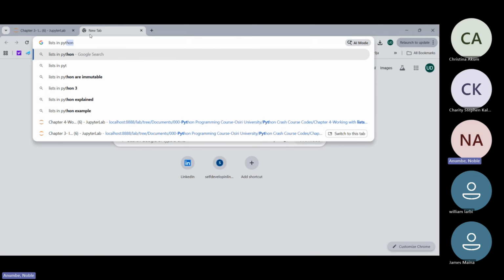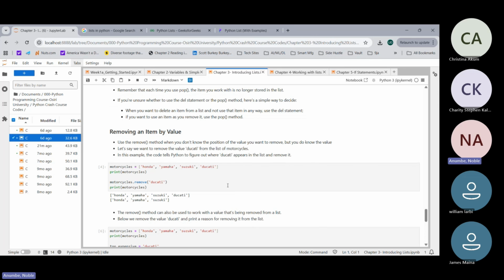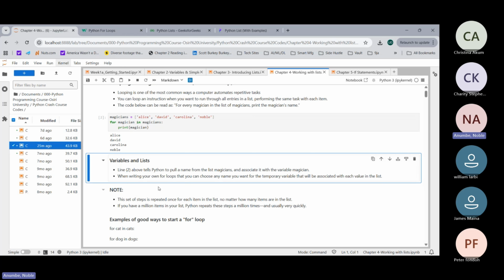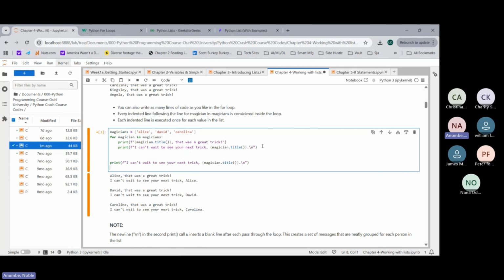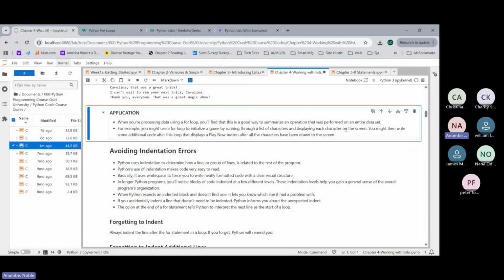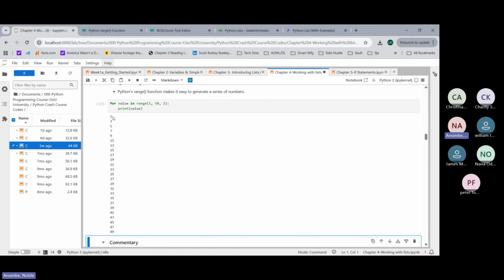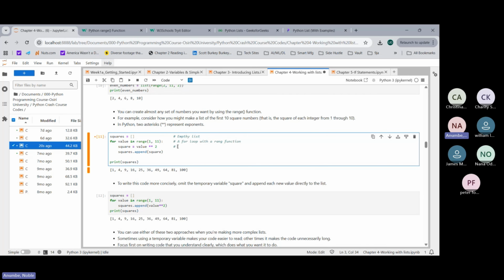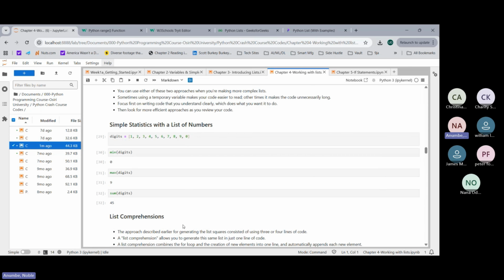Week 3 - Python for Data Science & AI: Working with Lists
In this video, we explore different ways of working with lists in Python, a fundamental concept for writing efficient programs and handling structured data. The video covers how to iterate through lists using for loops, perform list slicing, create ranges of numbers, and generate lists dynamically using Python’s range() function. We also discuss key programming concepts such as list comprehensions, copying lists, and writing clean, readable loops, which are widely used in data science, machine learning, and artificial intelligence workflows. Through practical coding examples, you will learn how to process collections of data, automate repetitive tasks, and organize datasets effectively. These skills form the foundation for working with Python data structures, data analysis, algorithm development, and AI programming. Whether you are a beginner learning Python, a student following the Python Crash Course book, or an aspiring data scientist or AI developer, this tutorial will strengthen your understanding of Python loops, list operations, and efficient data handling techniques.